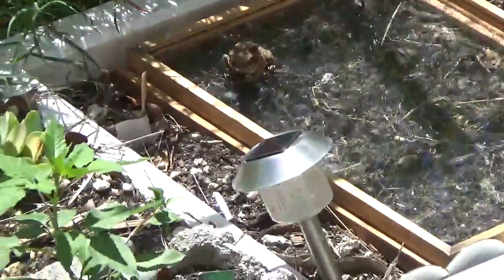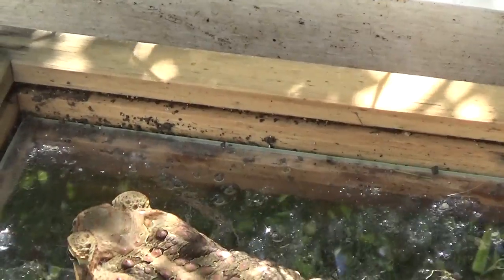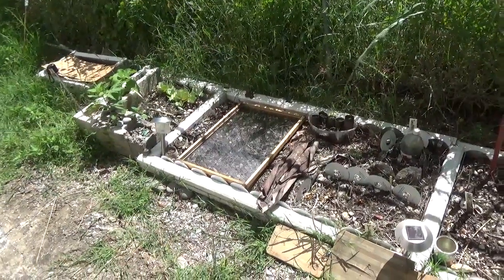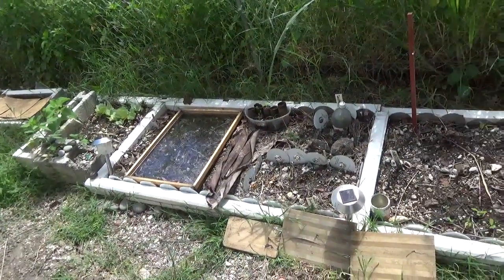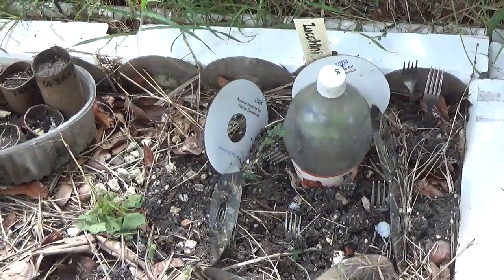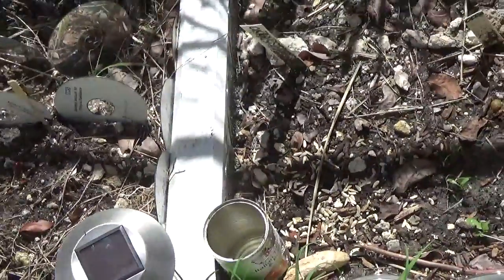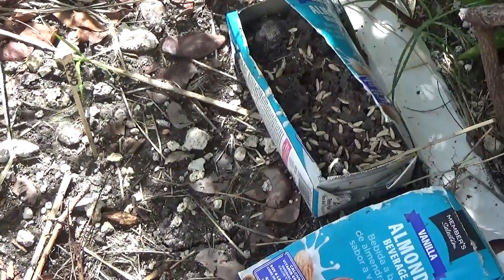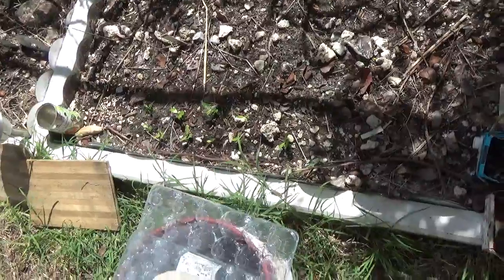Garden Visitor and Recycling in the Garden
In this short video we are welcomed to the garden by a toad.  I have been seeing quite a few of them around the garden, and they come out especially when it has rained.  The other thing that I show you in the garden is how you can use recycled materials to start your seeds in, and see how many ways in which you can re-purpose household materials to store seeds.

You do have to take care of any pests that lurk around the garden waiting to eat the seed heads before you have managed to put them out, but don't get disheartened.
Join me on this tropical adventure, in Barbados, and some of the gardens I get to visit around the World